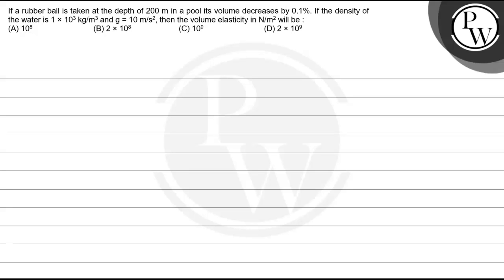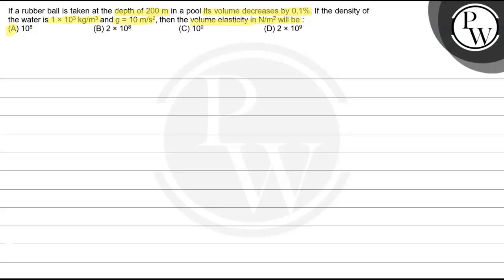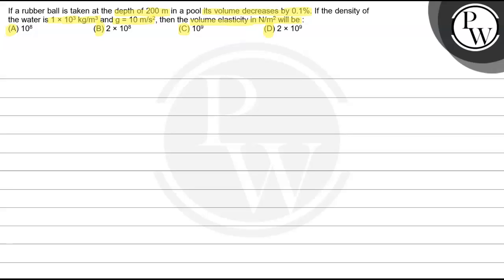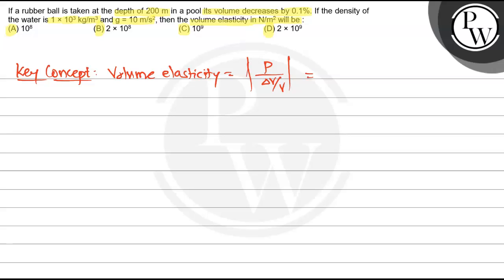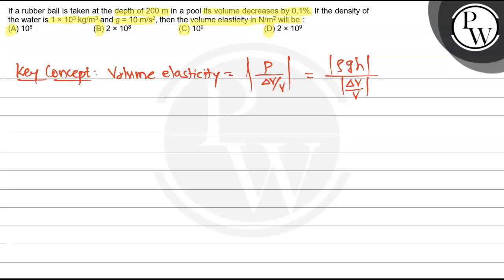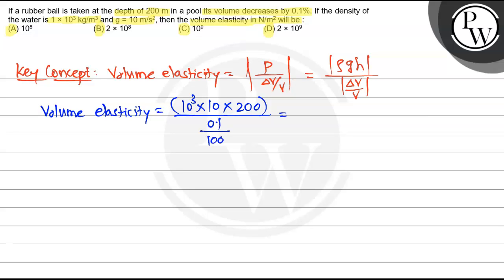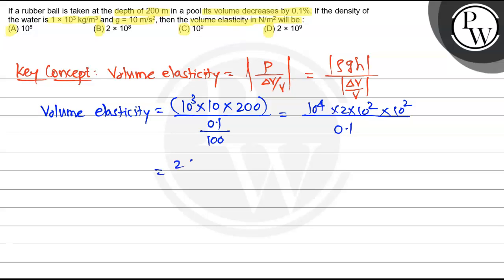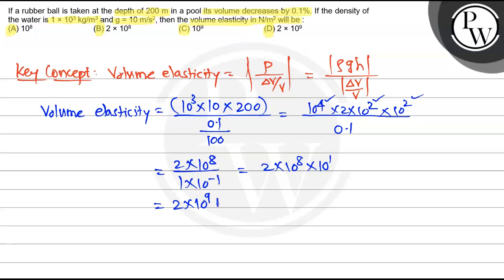If a rubber ball is taken at the depth of 200 m in a pool its volume decreases by 0.1 %. If the ...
If a rubber ball is taken at the depth of 200  m in a pool its volume decreases by 0.1 %. If the density of the water is 1 × 10^3 kg / m^3 and g=10  m / s^2, then the volume elasticity in N / m^2 will be :
(A) 10^8
(B) 2 × 10^8